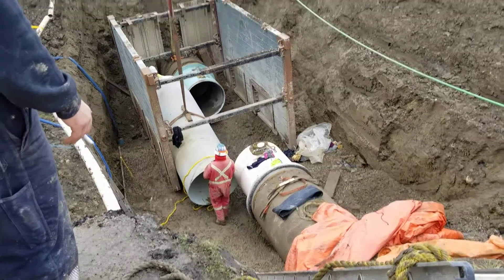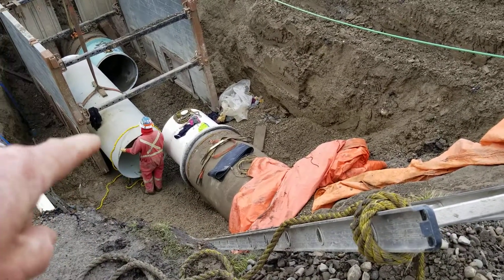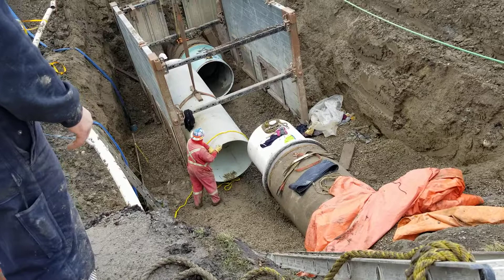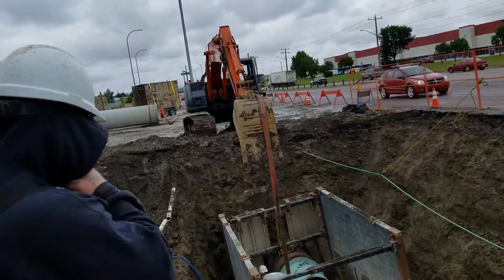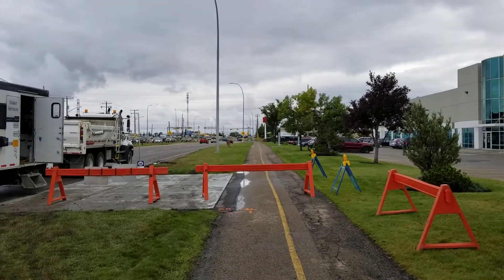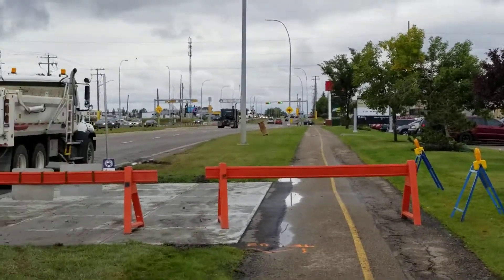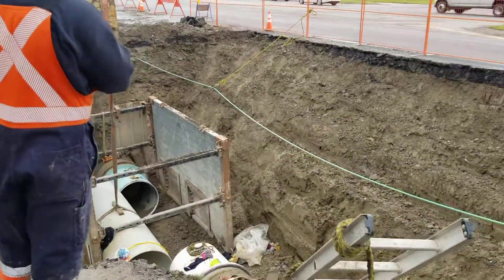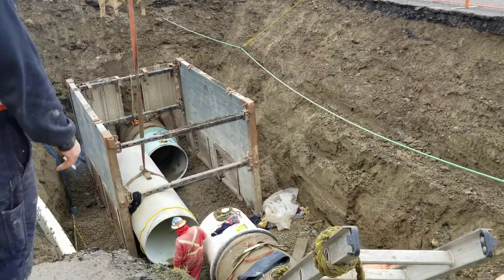Water replacement line